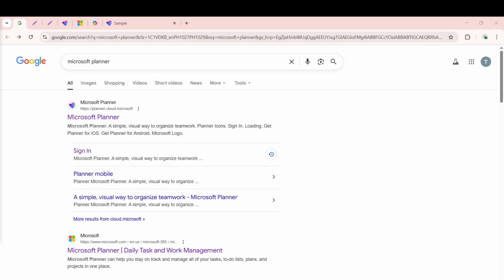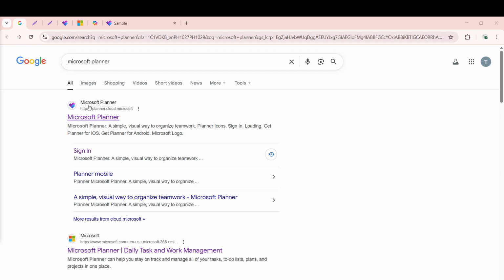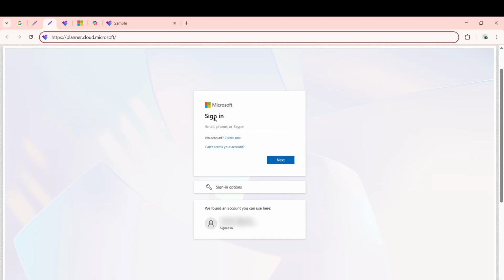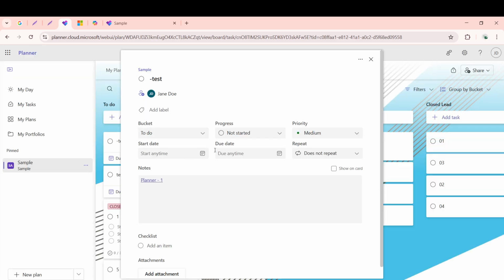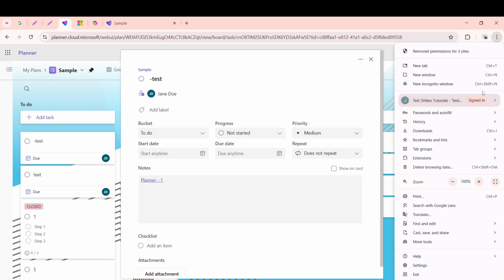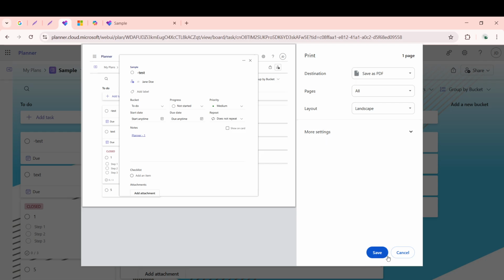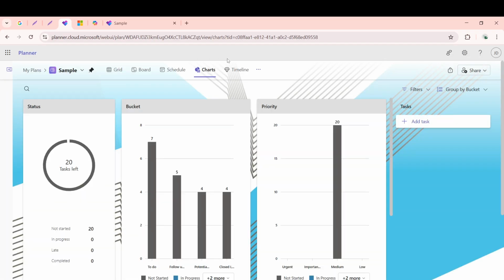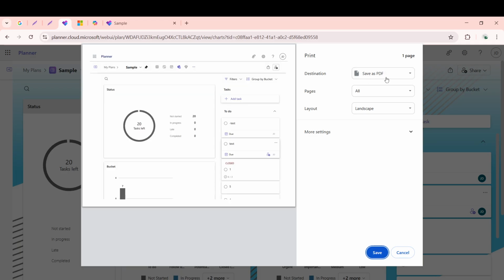How to Print Microsoft Planner Board [2026 Full Guide]